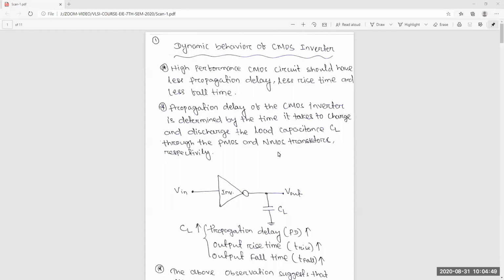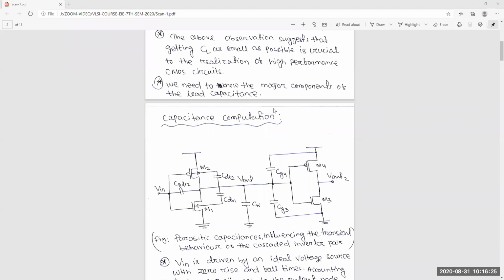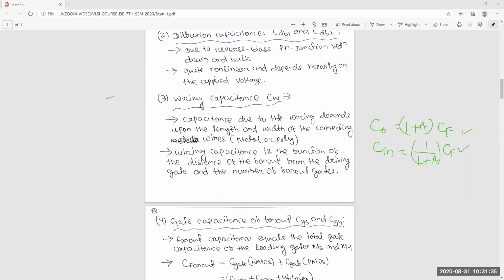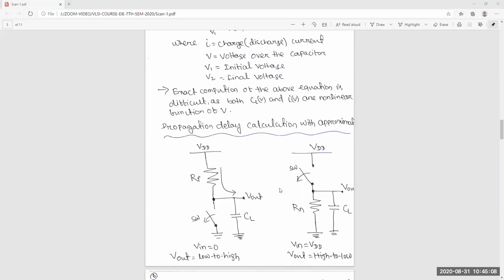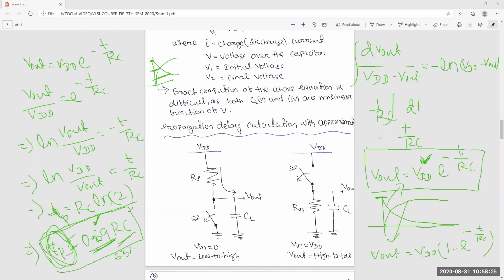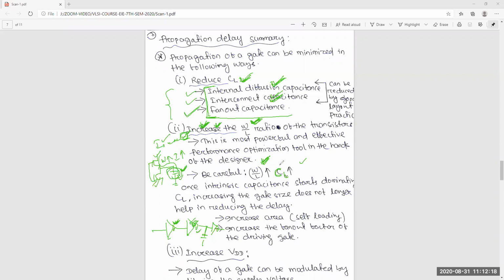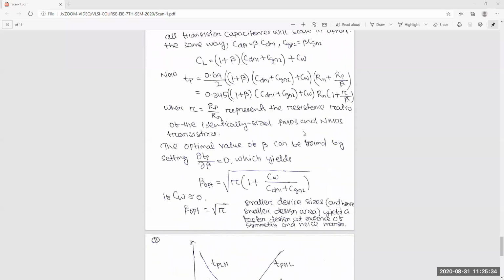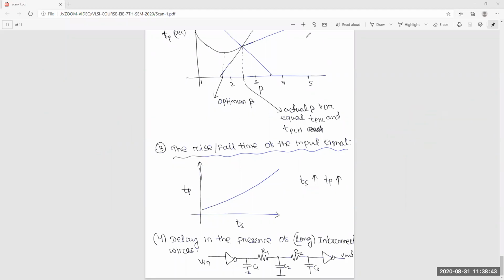Inverter Switching Characteristics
This lecture describes the switching characteristics of CMOS Inverter